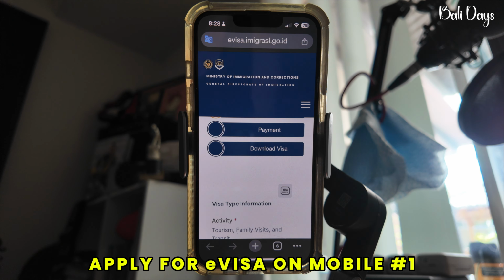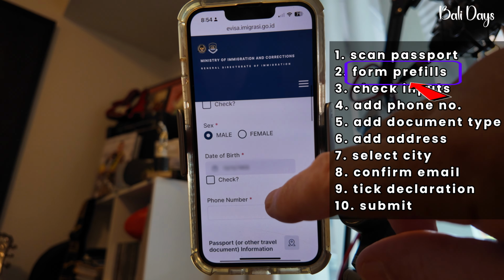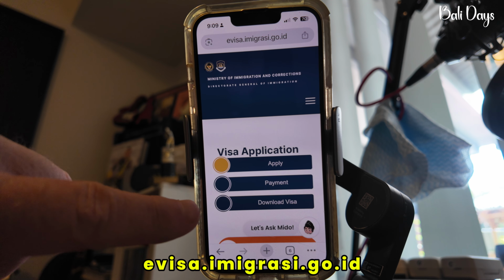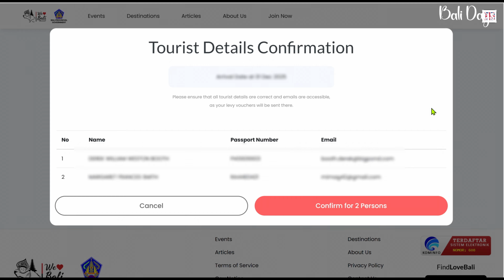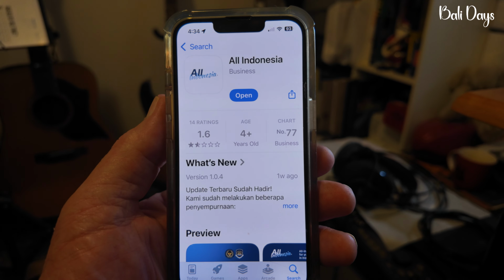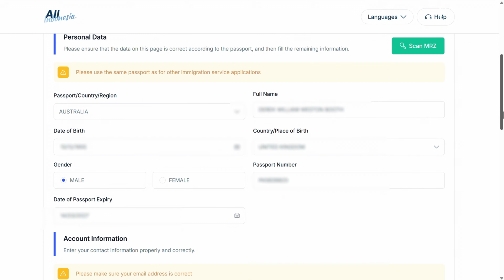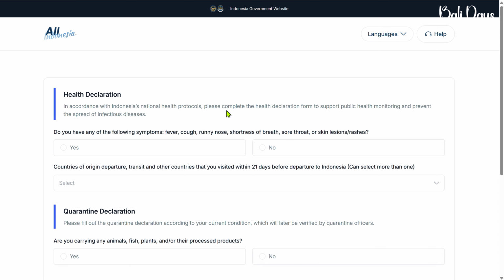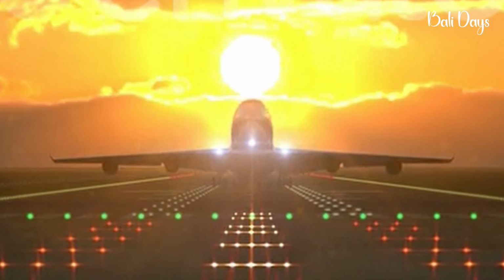HOW TO APPLY for BALI eVISA - TOURIST LEVY - HEALTH & CUSTOMS QR CODE. Your Bali Entry Guide 2026:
ALL YOU NEED in one video to make your applications for your Bali B1 Tourist eVisa, the Tourist Levy and complete the All Indonesia Health & Customs Arrival Card (immigration QR Code)

Mobile App: Love Bali

Mobile App: All Indonesia
RETRIEVE YOUR APPLICATION

00:00 Intro
00:17 eVisa application using your phone
05:06 Option 2 requires image uploads
07:33 Love Bali Tourist Levy
11:10 All Indonesia Health & Customs Declaration Arrival Card
19:20 Get to Bali